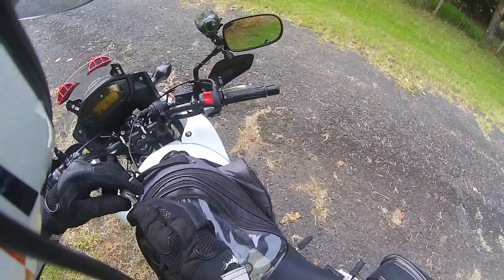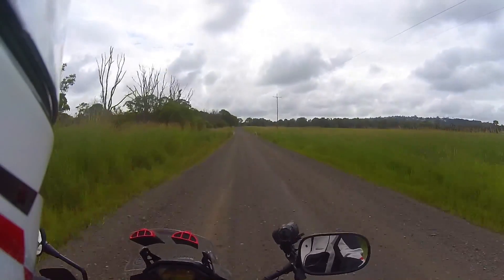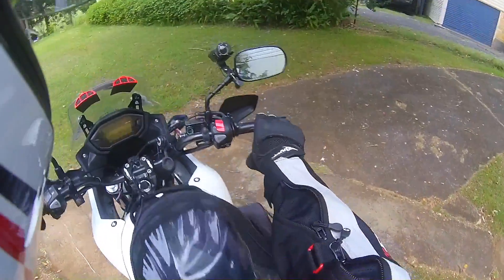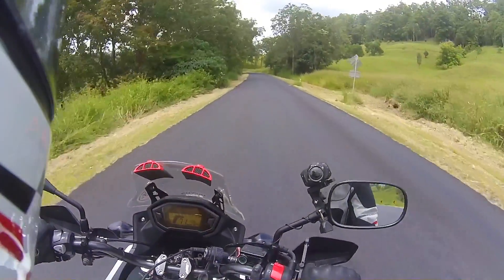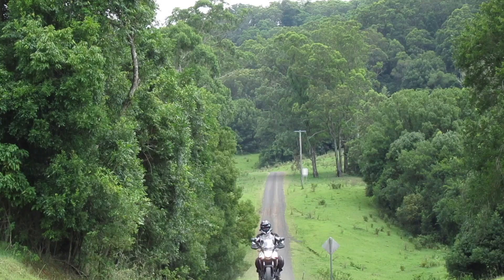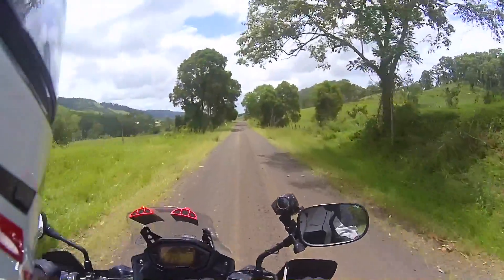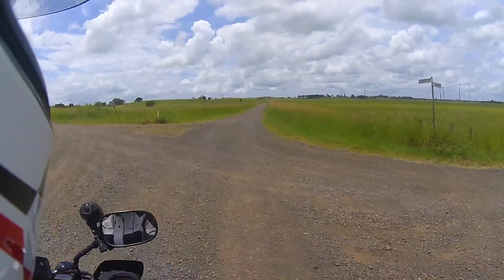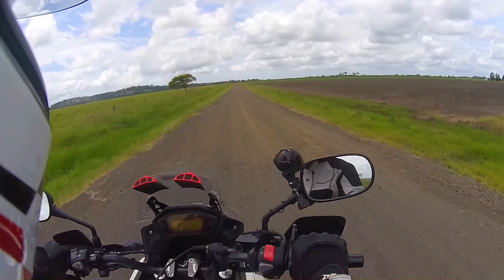CB500X ADV - Adventurey Mods for Falkor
Managed to get a great price some second-hand SW-Motech footpegs and a Rally-Raid ABS Kill switch from a good mate (thanks Les!)
I took them out for a spin, liked them a lot, had a small adventure and, of course, got lost :D